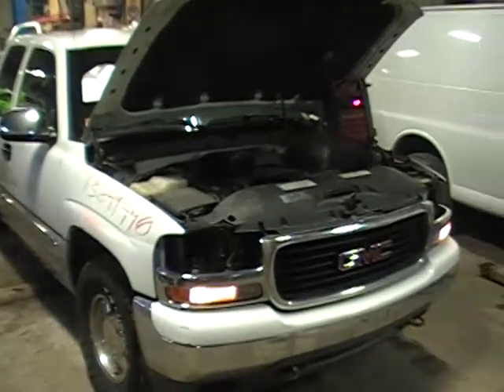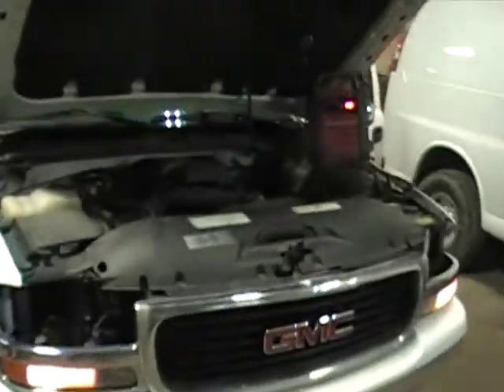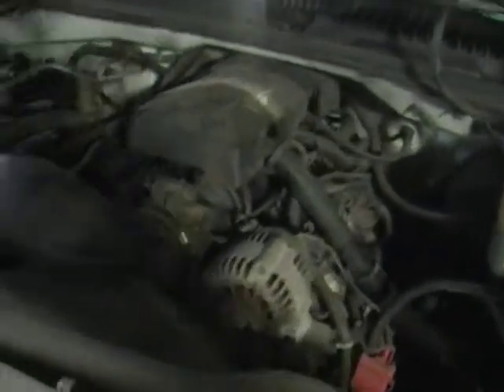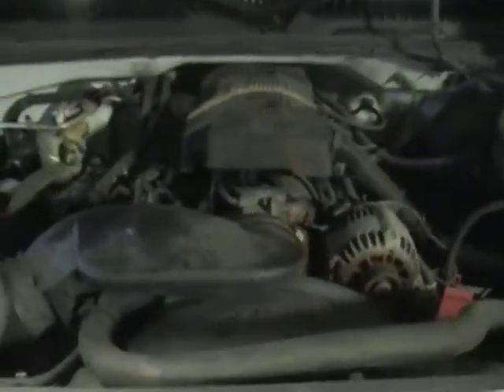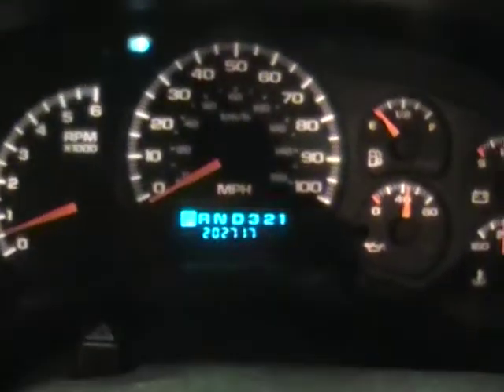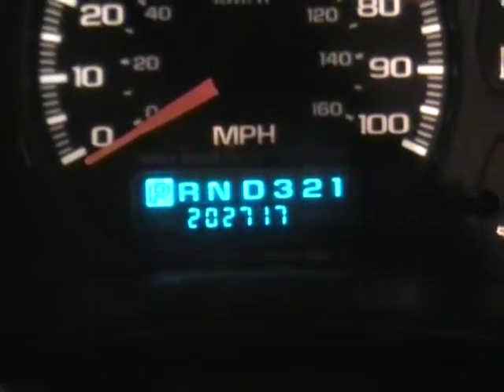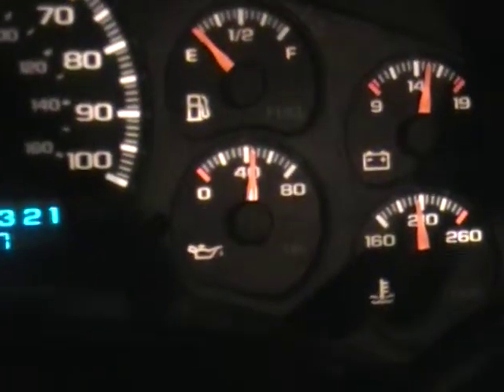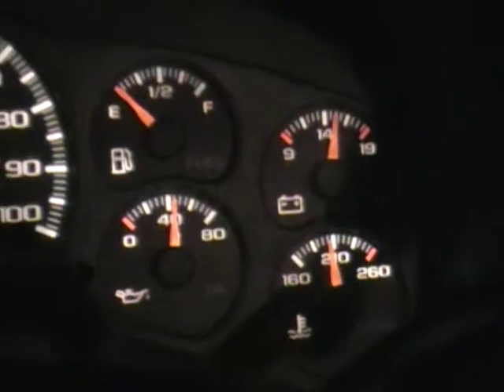Stock # 141206 '00 GMC Sierra 5.3L Chevy LS LM7 202K miles